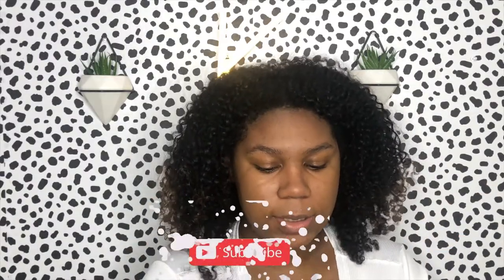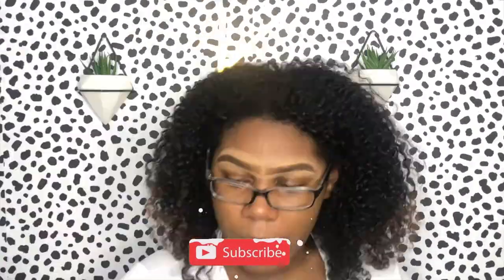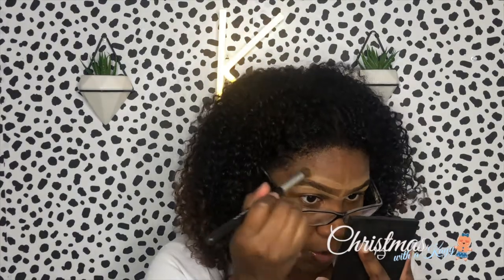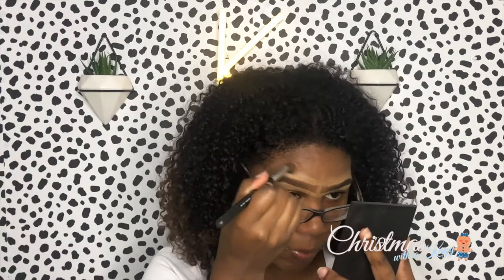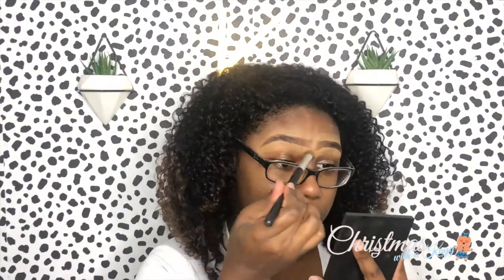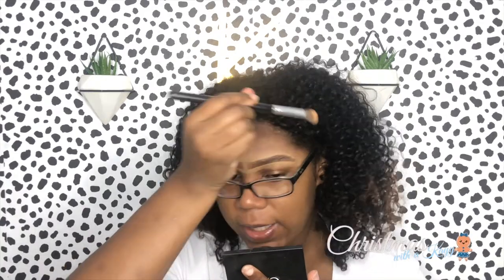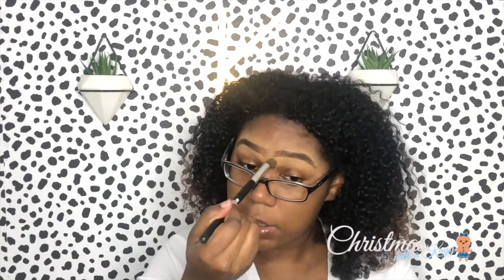LOW BUDGET INEXPENSIVE YOUTUBE SETUP UNDER $100 | Vlogmas Day 18 + GIVEAWAY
Winners have been chosen, contacted, and all E-Gift Cards have been sent out and Received. Sorry it took so long to update you guys I just had to make sure everyone received everything properly. Thank you all so much for entering and many giveaways are to come in the future. ❤️ Happy New Year!!

What is UP YOU GUYS, and welcome to Christmas with a Kayy (thats me) and it is VLOGMAS DAY 18!!!  Sorry this vlog is a little late but I hope you guys enjoy VLOGMAS DAY 18!!

Picture Frames~
Letter Light~
Wall Planters~

I hope you enjoyed getting to know me a little better. And I will see you in TOMORROW'S vlogmas lol. Happy Vlogmas!
Its just that simple!!!